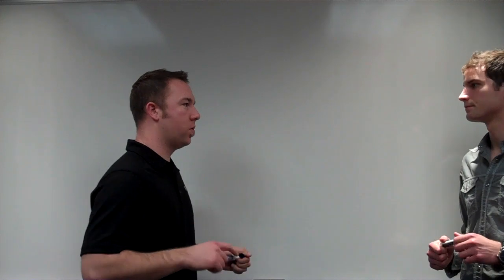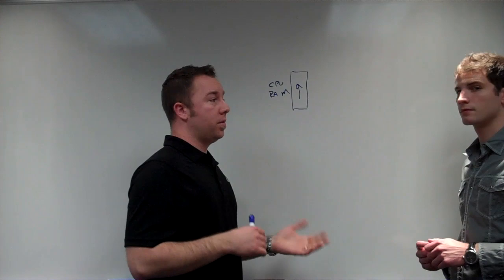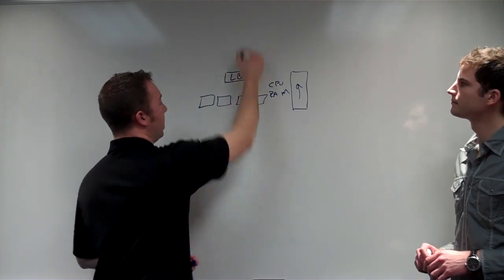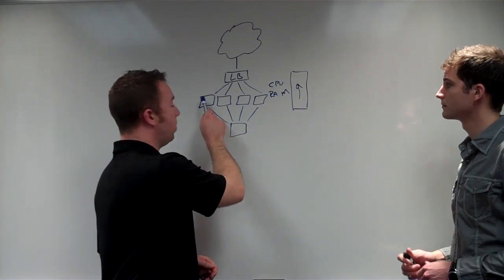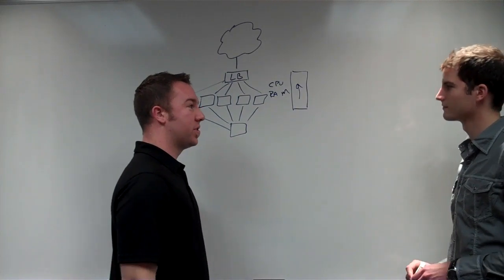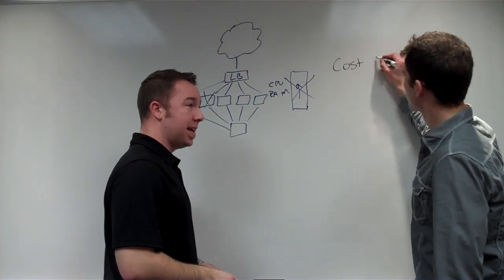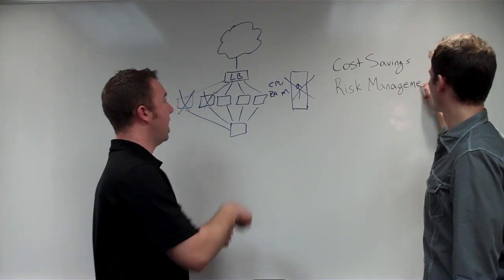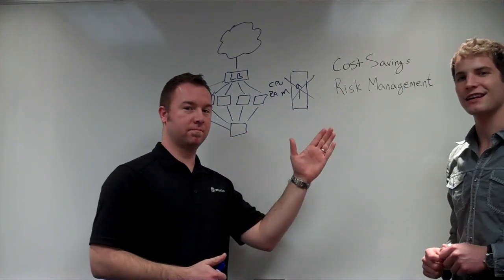Load Balancing with Cloud Computing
Jake and Matt are at it again with another Whiteboard Wednesday. This week we talk about load balancing in the cloud and the benefits of horizontal scaling. Please excuse the mediocre camerawork -- we'll do better next week ;)